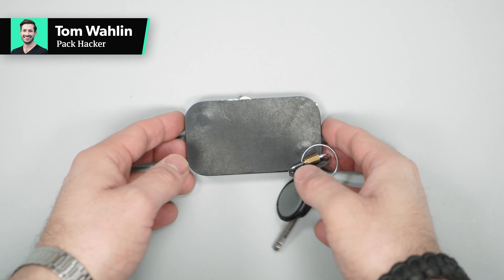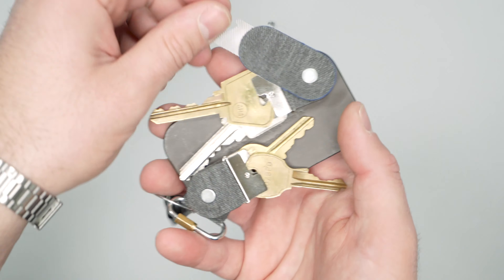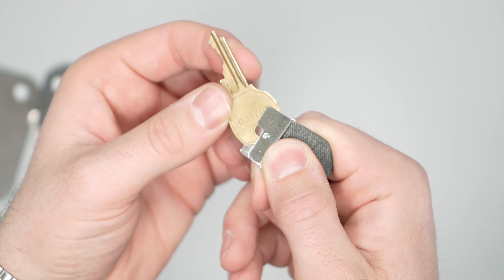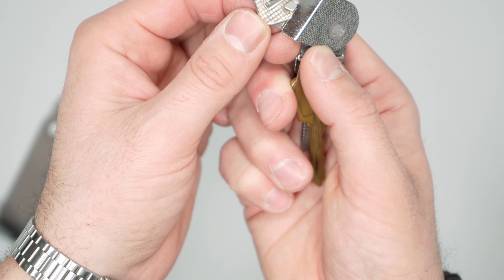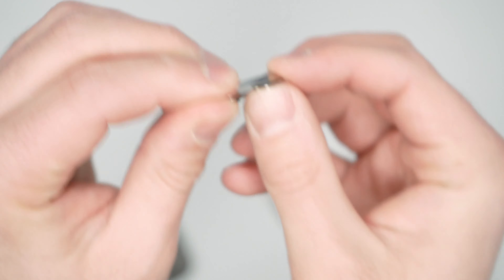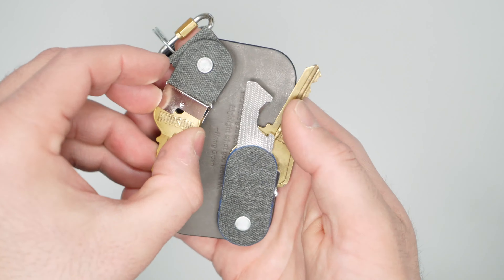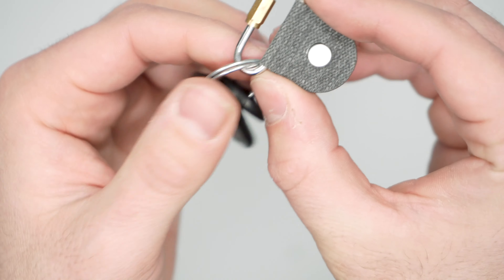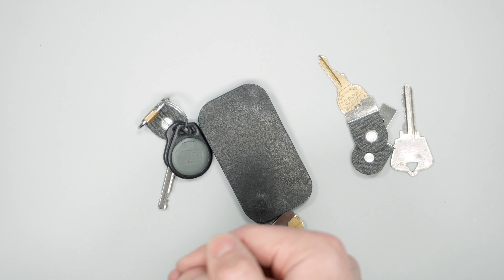Distil Union KeyFolio Cover Modular Key Organizer Review (Initial Thoughts)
Check out the Distil Union KeyFolio Cover Modular Key Organizer on Pack Hacker